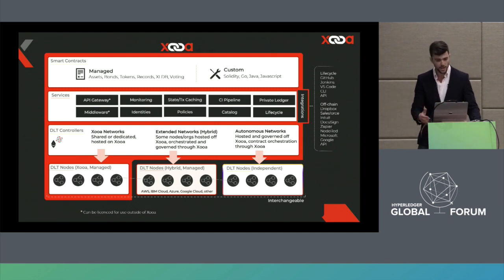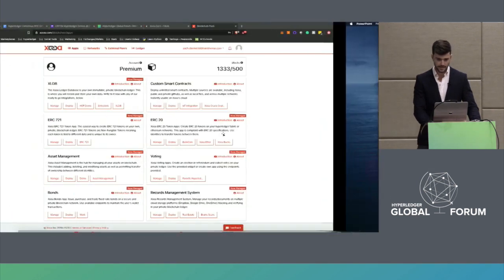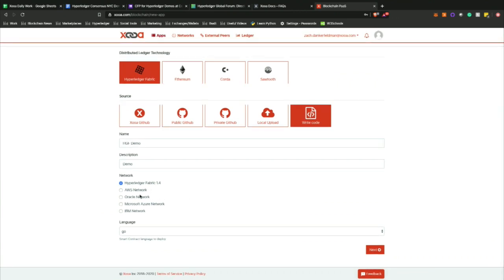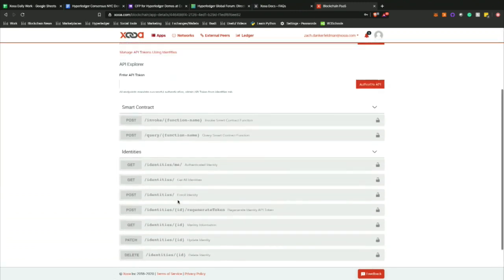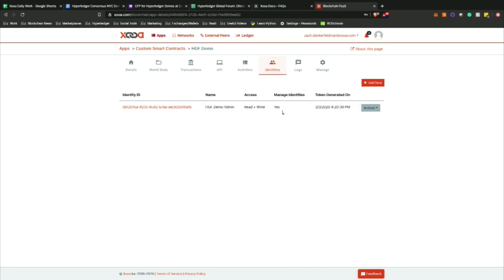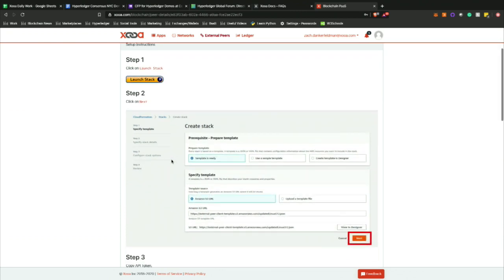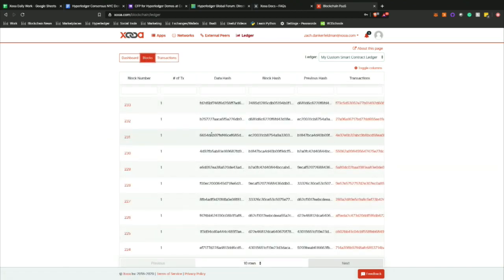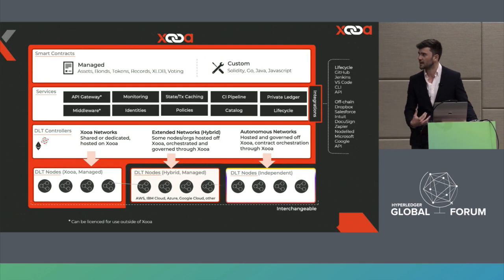Build and Deploy a Blockchain Application on Fabric in Minutes - Zach Danker-Feldman, Xooa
Blockchain technology adoption for enterprises has seen significant growth over the years, but its complexities have led to bottlenecks that have obstructed its potential. Implementation issues around legacy systems and lack of in-house capabilities among other difficulties have generated significant barriers to entry for enterprise blockchain adoption.

At this live demo, Xooa will demonstrate how its enterprise blockchain application platform is removing these barriers to entry by making app development easier and faster, which enables higher quality projects. Join us and watch how Xooa abstracts away the complexities of blockchain technology and empowers you to immediately put the blockchain to use.